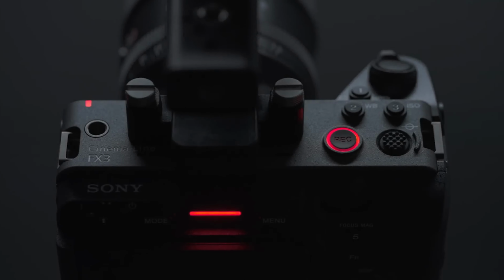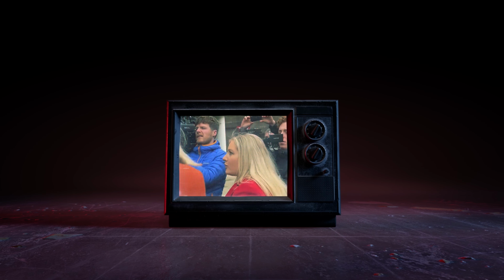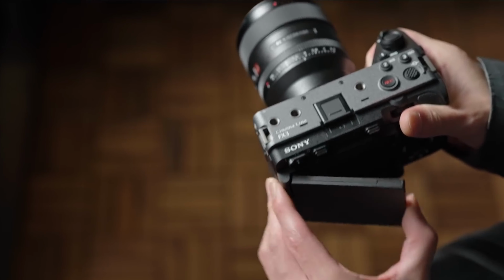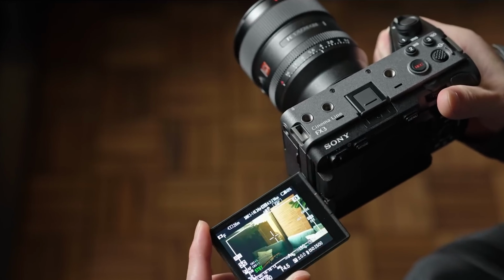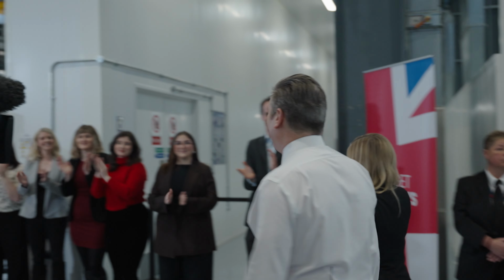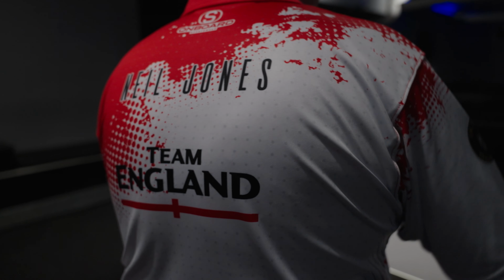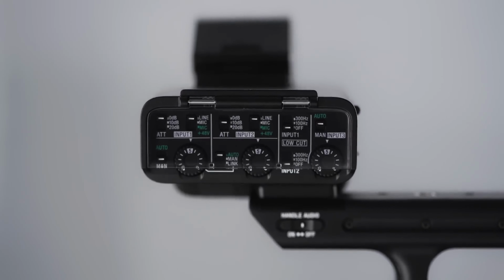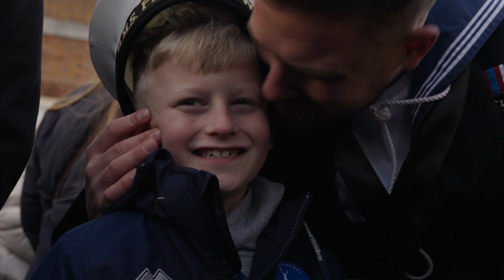A DIFFERENT TAKE on the SONY FX3 | LONG TERM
Hello! My name is Bobby, I am a full-time News Camera Operator who has been using the Sony FX3 for over 18 months. I wanted to create practical review for this brilliant little camera within the context of my work in news and current affairs. I have used this camera nearly every day so consider this to be a long term review of the Sony FX3 with a fresh, new perspective. I hope you can apply some of my thoughts and experiences to your own filmmaking, and this helps you make the decision of whether this is the right camera for you. I only own one camera, so all of my shots of the actual camera itself have been taken from the Sony website.